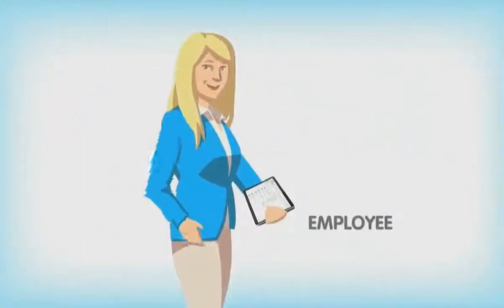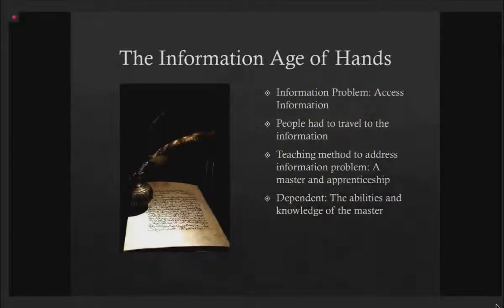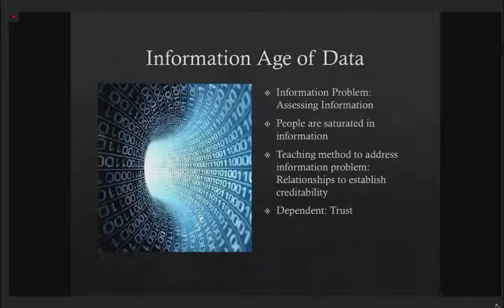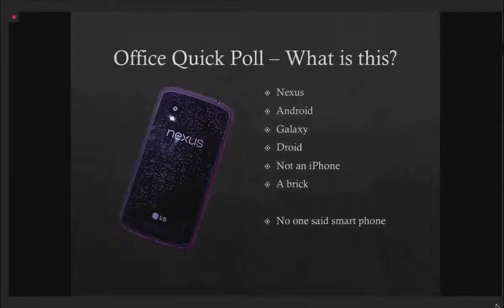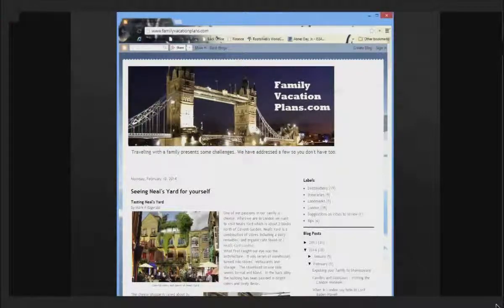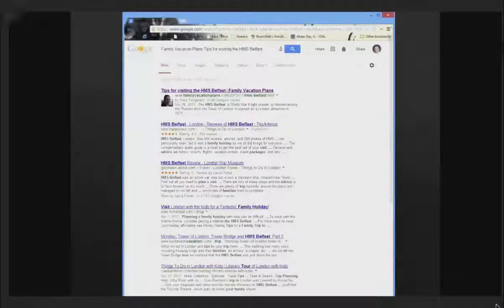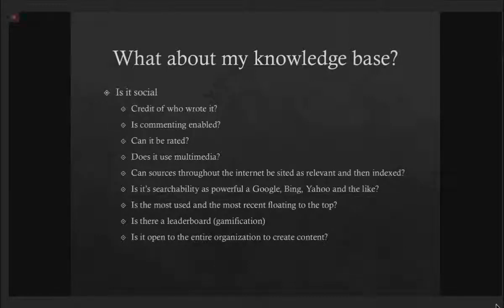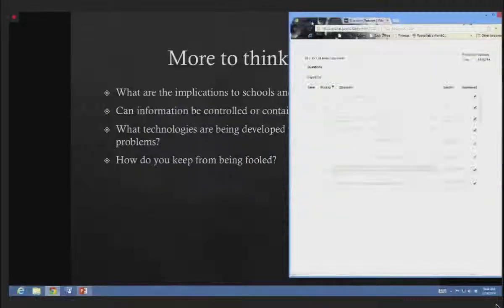Mark Fitzgerald: Making sense out of information chaos TFT14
The challenge of today is not finding information, it is making sense of it and determining if it is relevant or not. All of our efforts of categorizing and structuring data maybe as problematic as the amount of data itself. Let's talk about knowledge assessment rather than knowledge management.